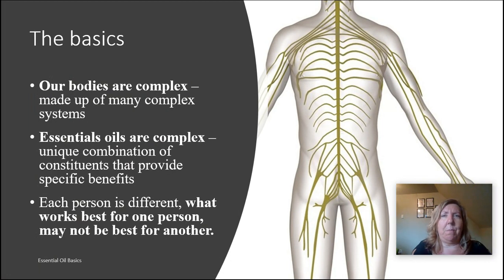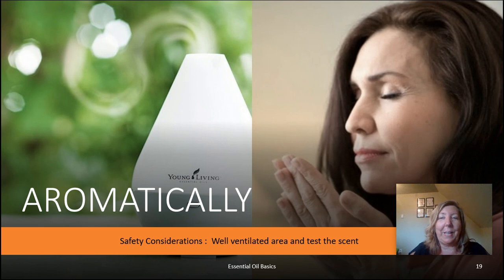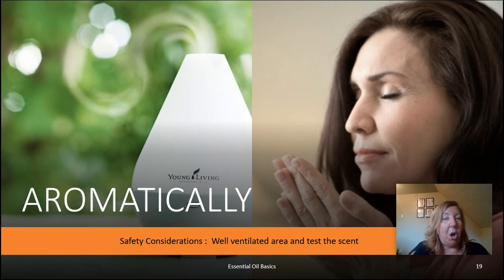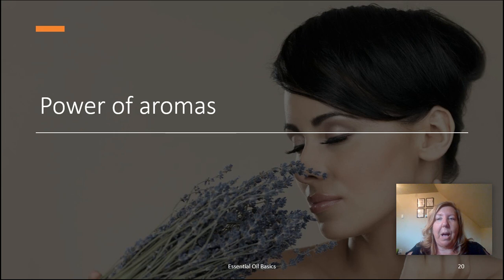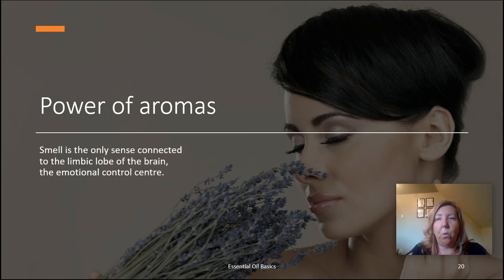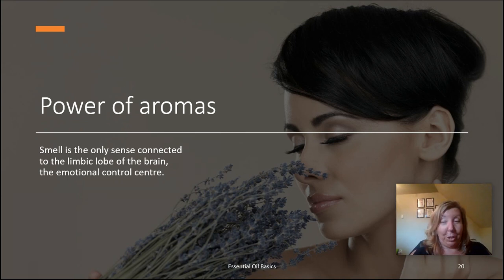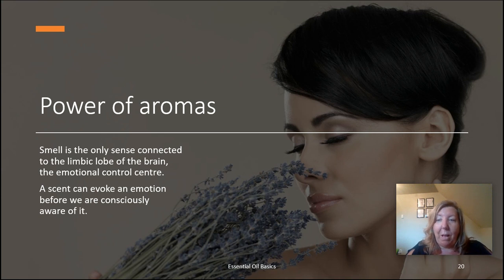Essential Oil 101 - Video 6 - How to use oils - Aromatically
For more goodies -video and more!  Feel free to join us at the Tribe Love Facebook Group - Embracing Change and Manifesting Happiness for Gen-Xers
or TribeLove.ca